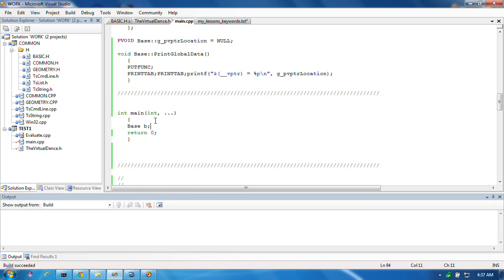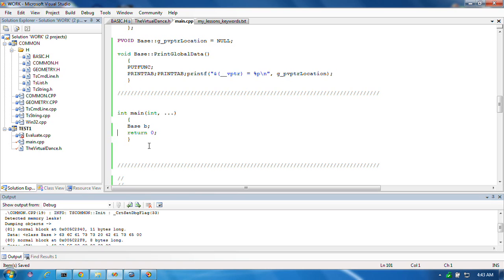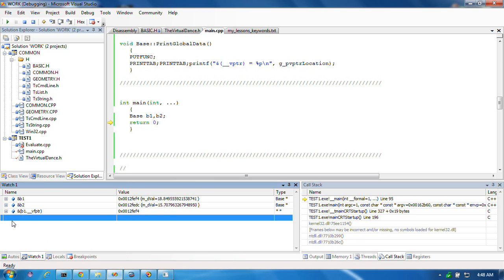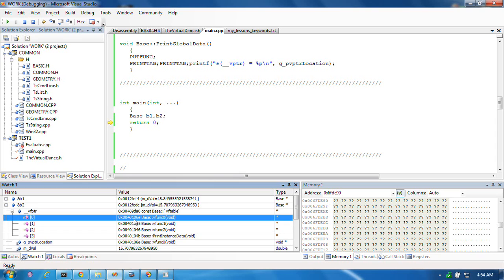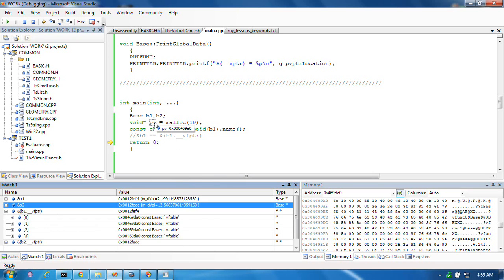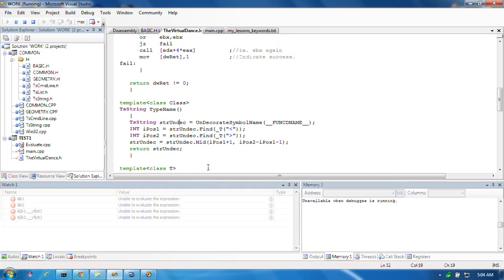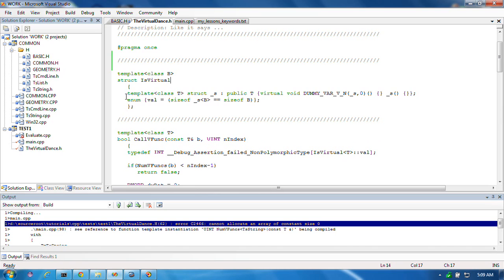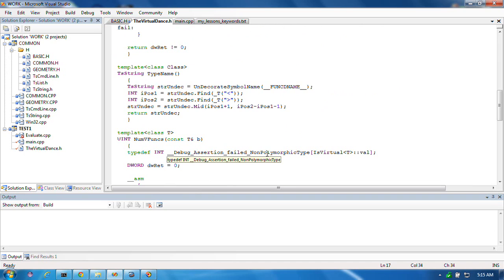C++ Tutorial #59.1 : ☢ Toxic Mix ☢ Virtuals, Assembler & Template Metaprogramming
This is gonna be a little bit of a walk on the wild side. Perhaps not so much with the outcome, but the methods used here are going to be ... how shall I say ... a bit "thick" on the use of language tricks and hacks.

However, we shall see virtual function tables in action. How they're stored, *where* they're stored, how the functions are invoked, how to invoke them manually, how to determine how many there are, and how to determine if they even exist at all.

All in all, a little bit of everything you never wanted to know, and probably more of what you never knew you never wanted to know about virtual functions.

... And stuff.

- A